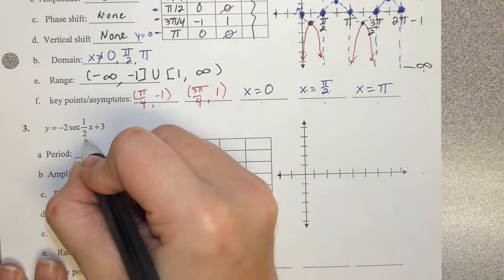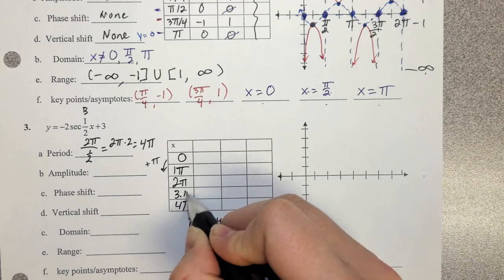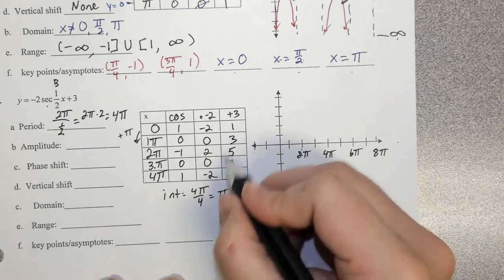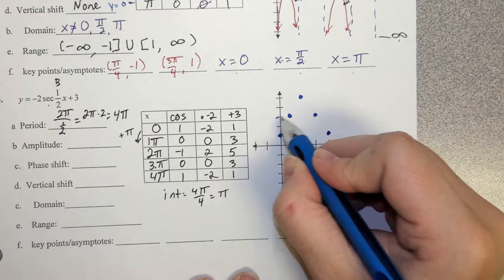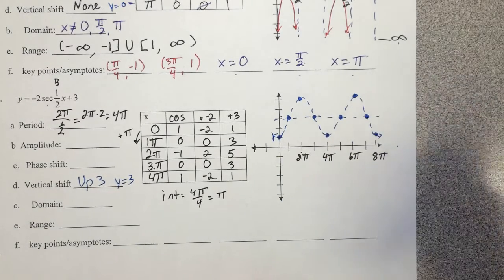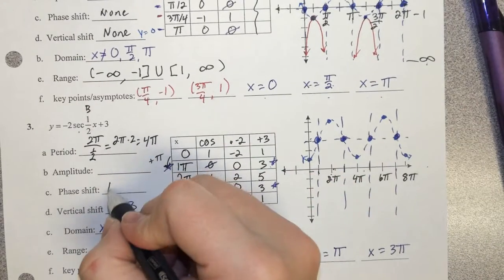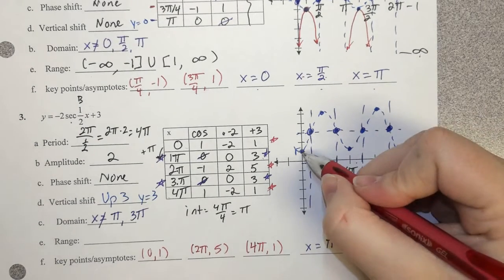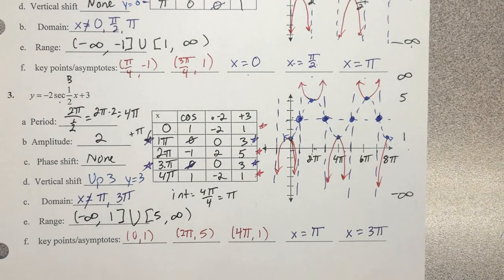Sec/Csc: Example 3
Unit 4 Notes - 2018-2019 School Year